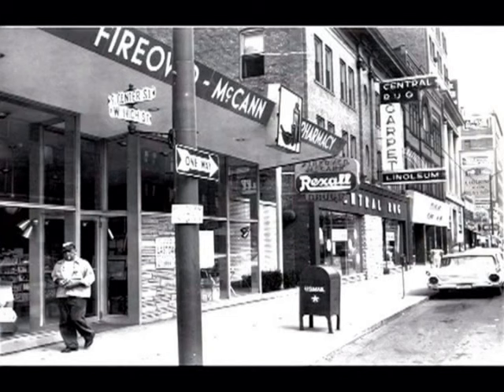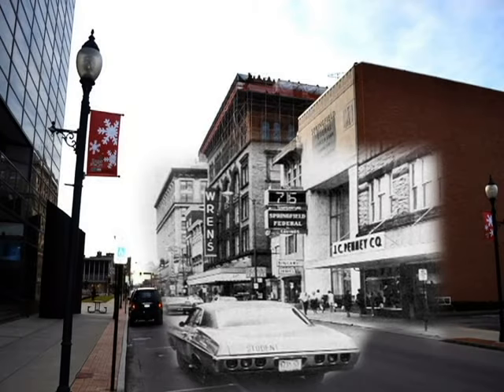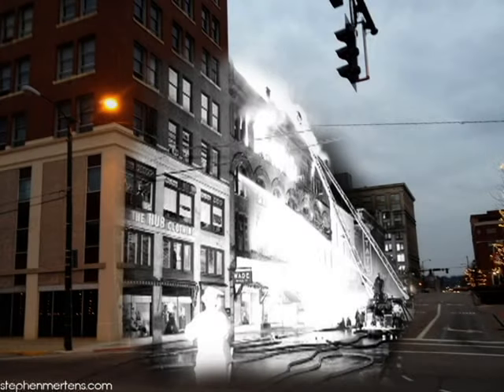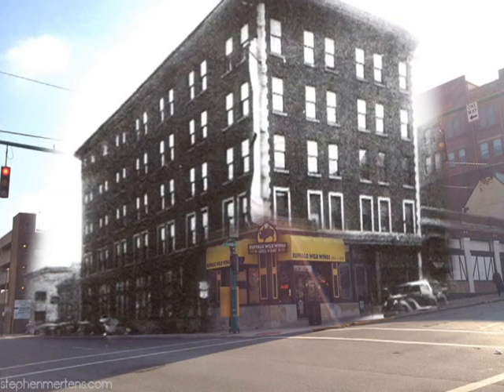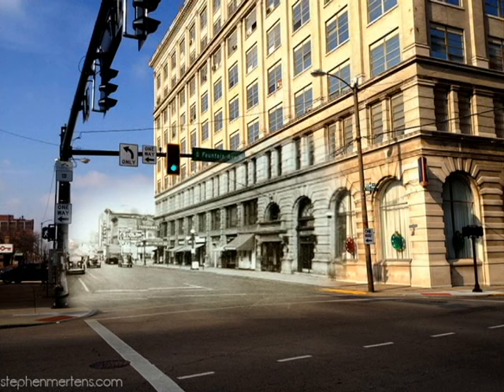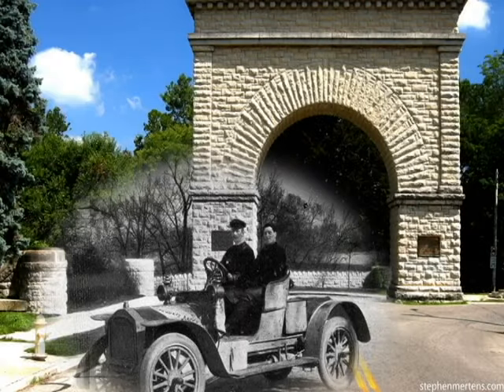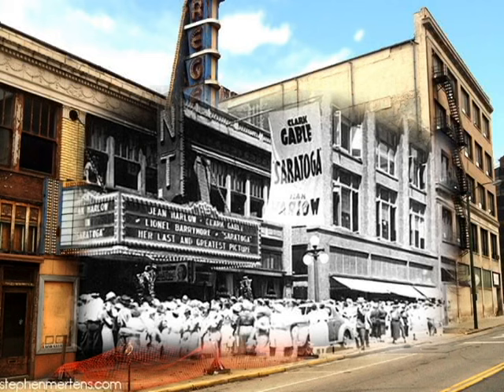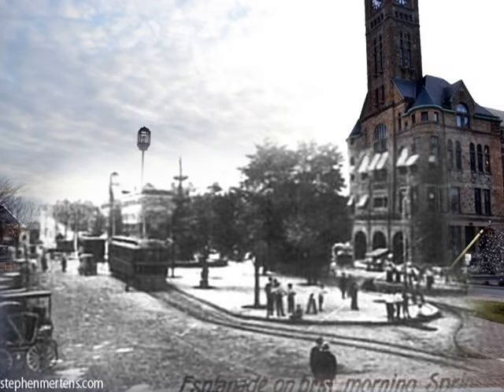Glimpse of the Past | Springfield, Ohio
Stephen Mertens takes the viewer through a tour of downtown Springfield, Ohio, overlaying current photographs with older scenes. He provides his historic observations.